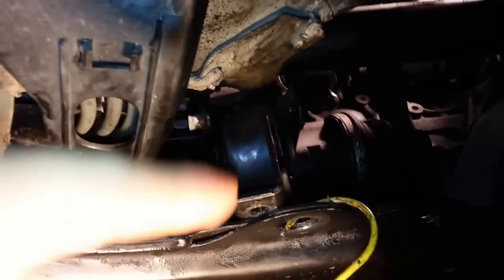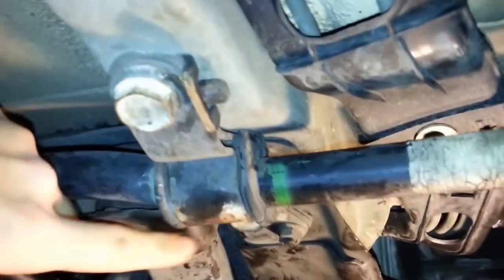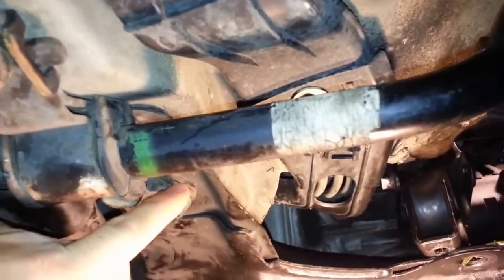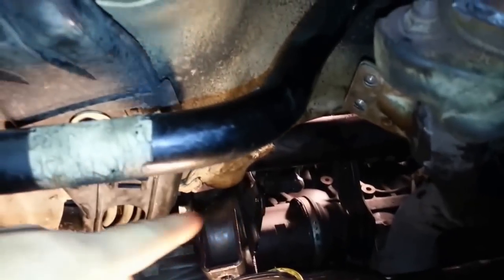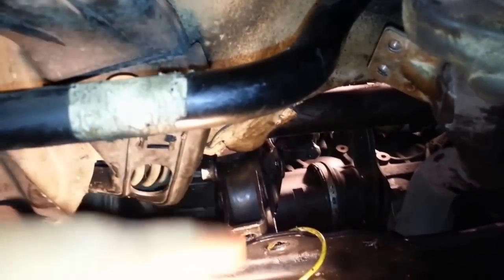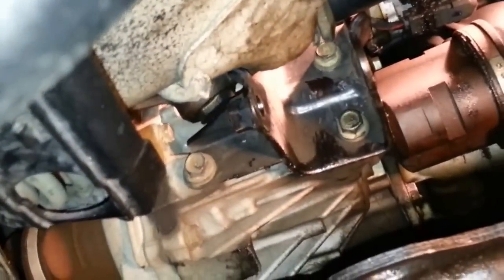How to Remove A Rear Engine Mount on 1996 Toyota Corolla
my friend and i were replacing rear engine mount on 96 Toyota Corolla. it wouldn't come out easily. So we had to remove all the bolts on driver side suspension. Then we loosened all the bolts on passenger side.  then we used a bar to lower the driver side suspension in order to remove old engine mount and install the new one.